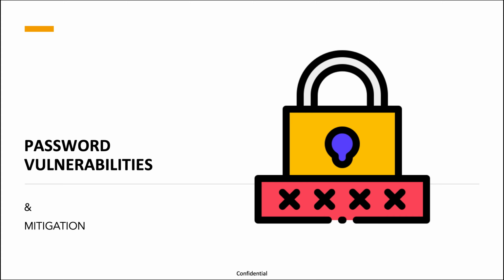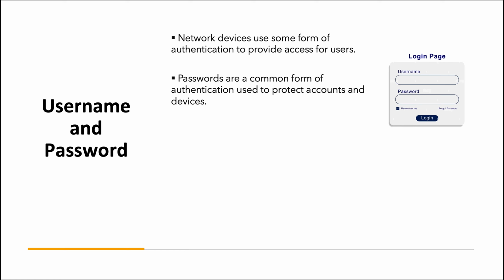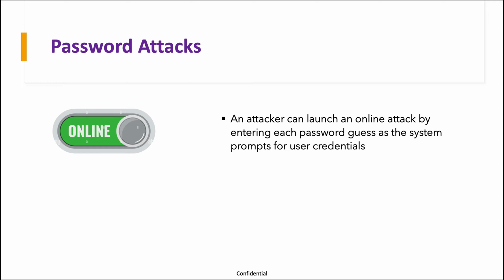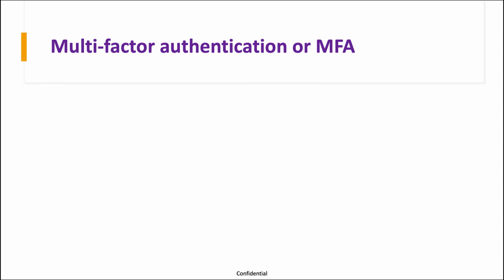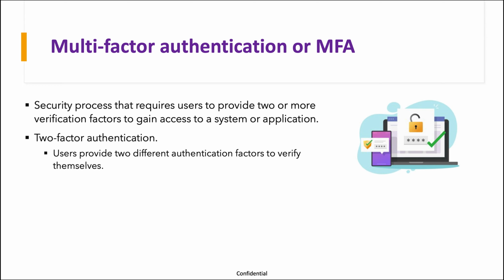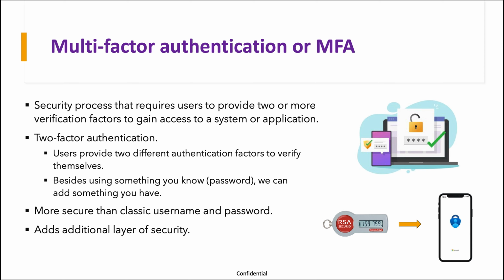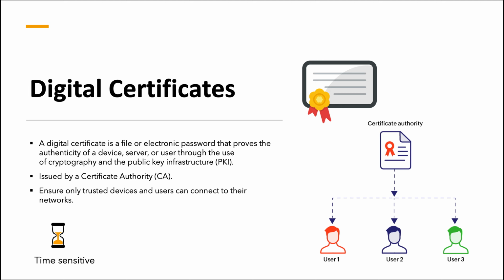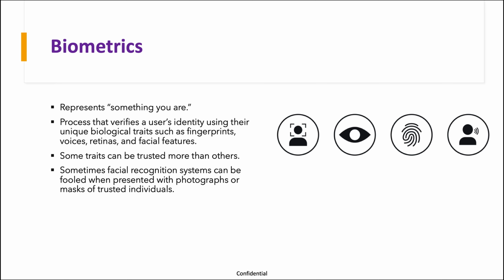5 6 Password vulnerabilities and mitigation | CCNA 200-301